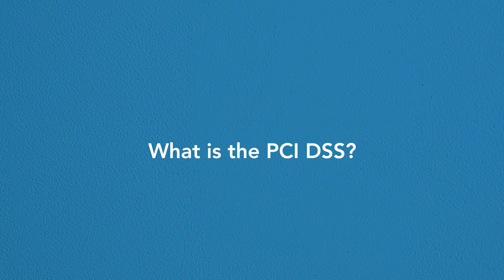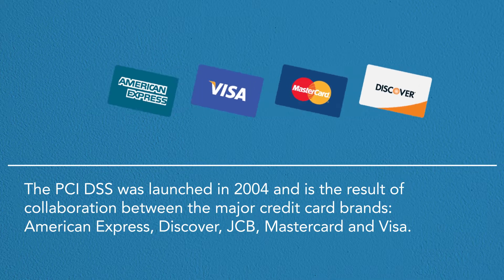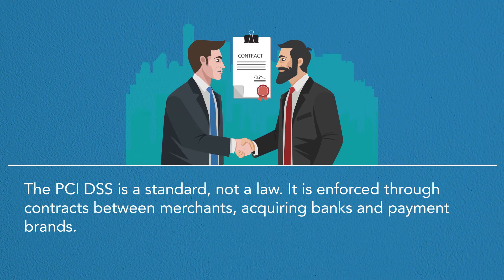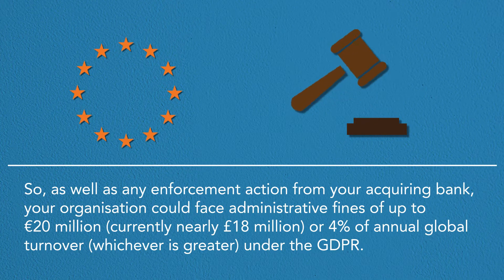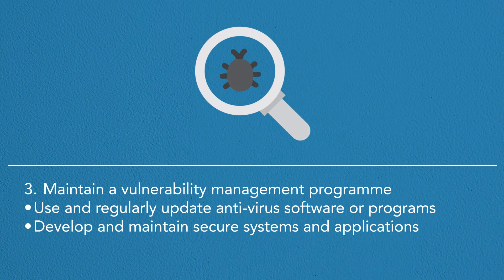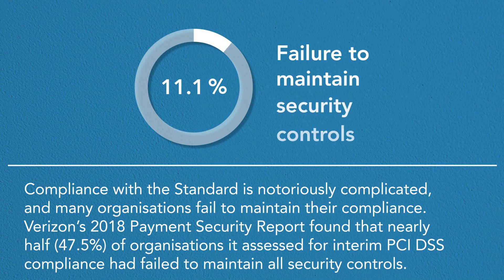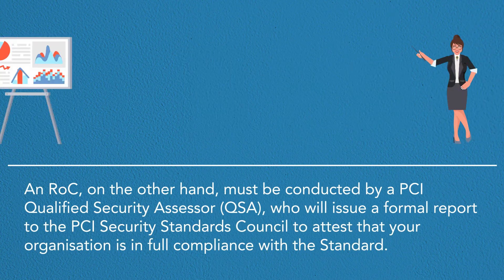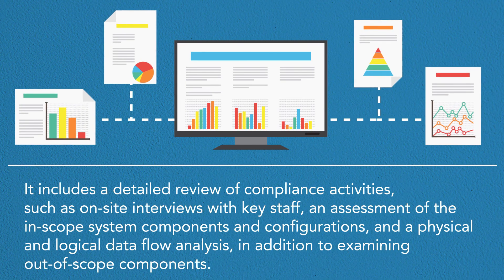What is PCI DSS? | A Brief Summary of the Standard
What is the PCI DSS? A summary of the PCI DSS (Payment Card Industry Data Security Standard). Learn about the PCI DSS and how to comply with the standard.